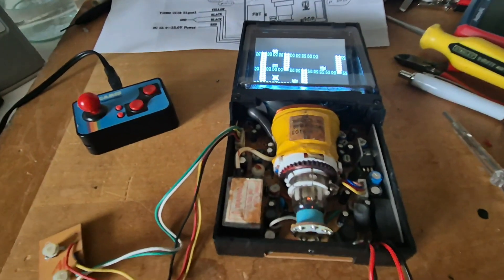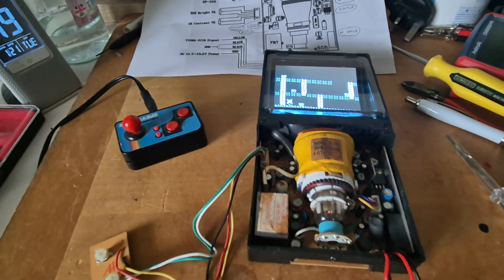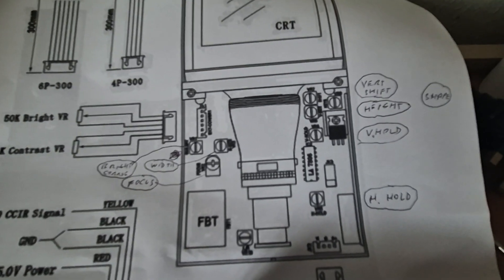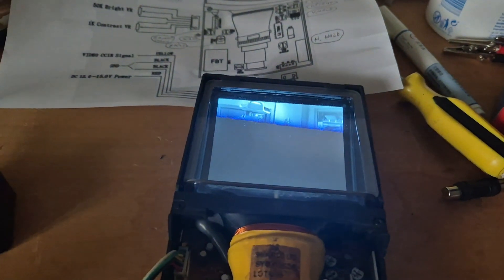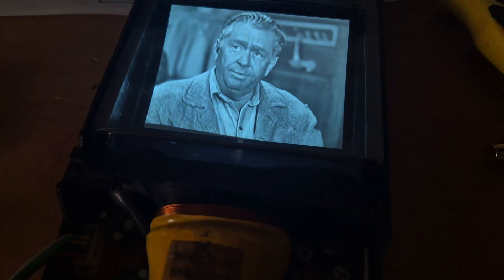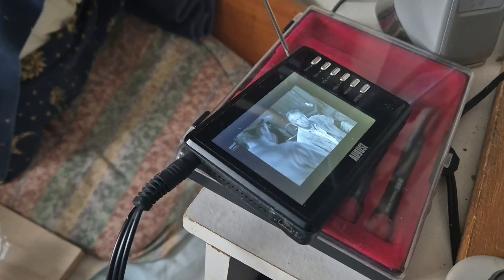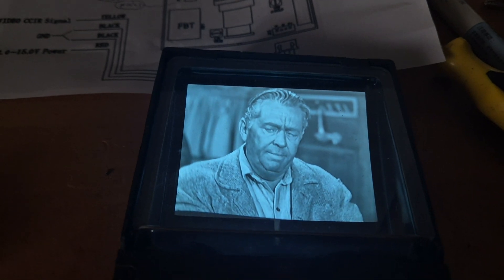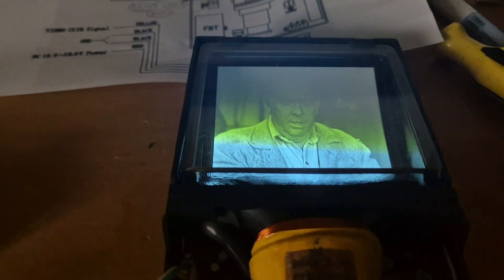Miniature 4 inch CRT monitor experiment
It actually works! There were not many problems, but luckily I spotted that the red and black wires for the supply connection were reversed. Easily corrected - as long as it's noticed BEFORE applying current! Then it was just a matter of sorting out what all the trimmer adjustments do. It seems to work well, should be good built into a box with a small amp and speaker. [This video is NOT a tutorial and is for entertainment only. High voltages are involved, so don't try this at home. ]